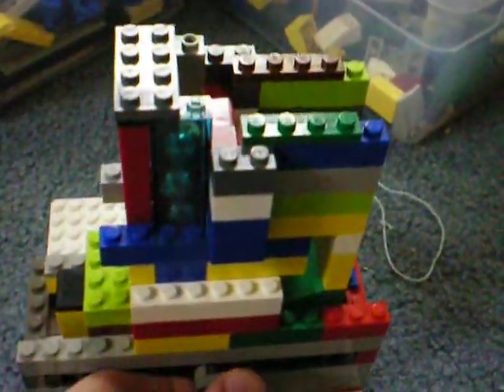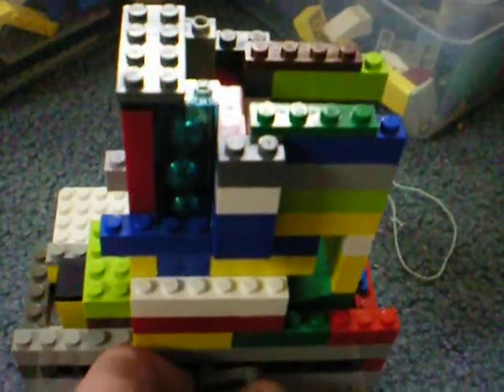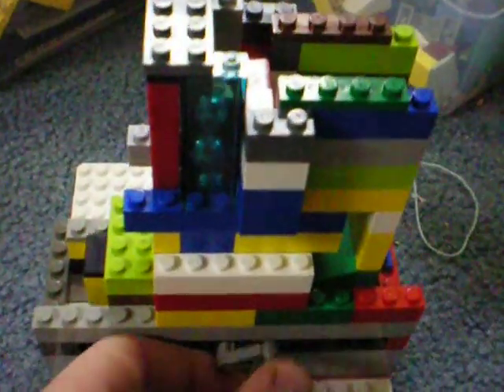Lego Marble Pump v2.0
Version 2 of my Lego marble pump. coming soon: a detailed explanation of how it works.